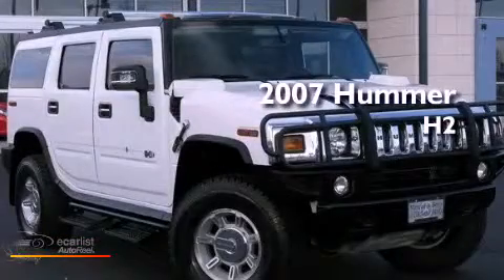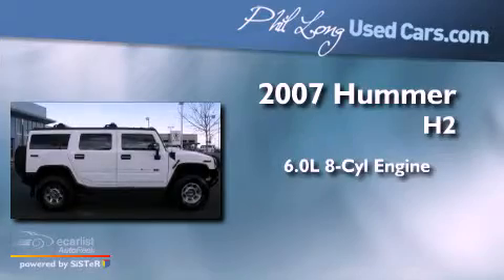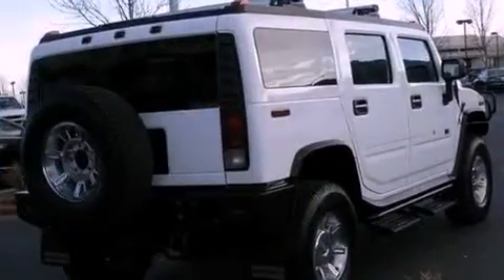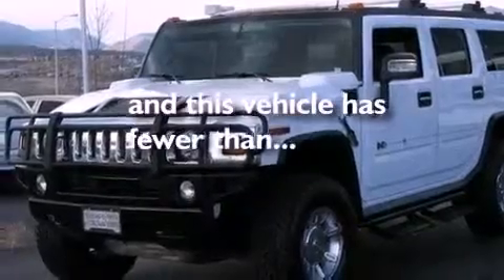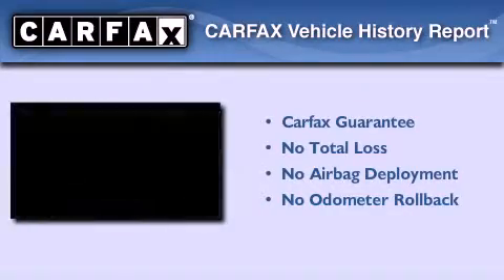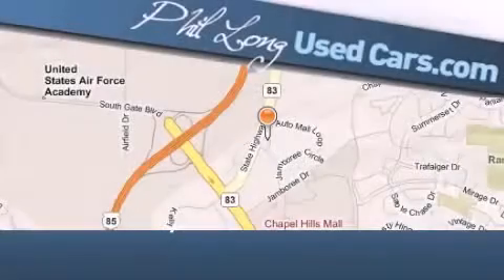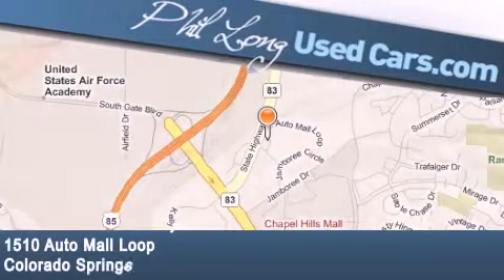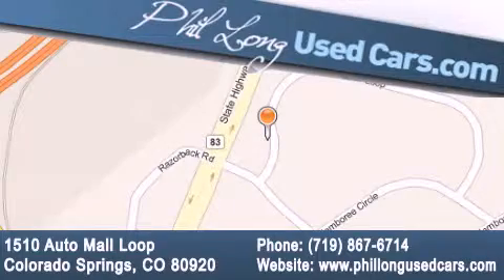2007 Hummer H2 Colorado Springs CO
Year : 2007

 Make : Hummer

 Model : H2

 Engine : Vortec 6.0L V8 SFI

 Trans . : Automatic

 Exterior : White

 Miles : 59,628

 Interior : Black

 1510 Auto Mall Loop

 Preowned 2007 Hummer H2 Colorado Springs CO